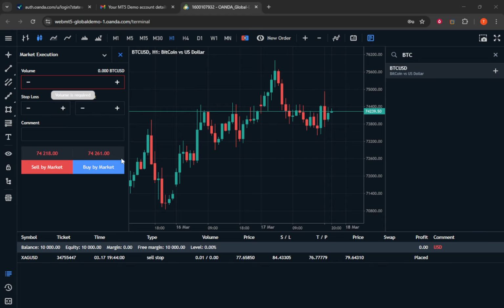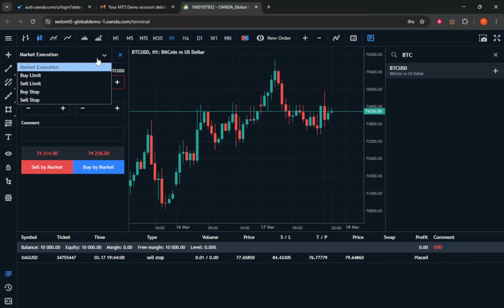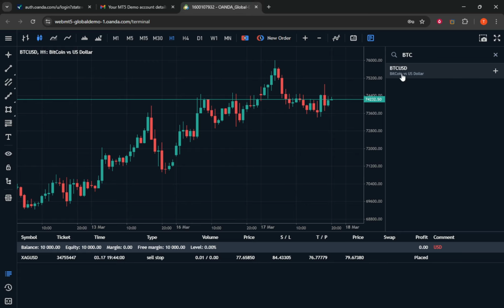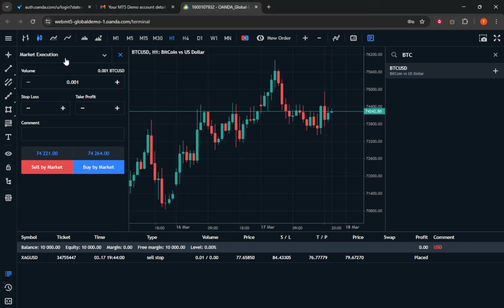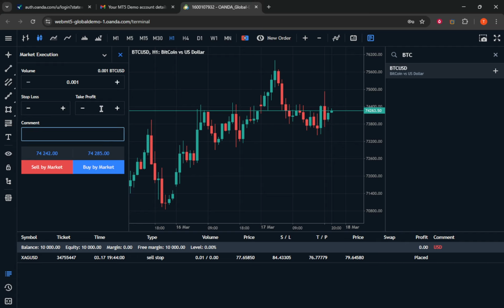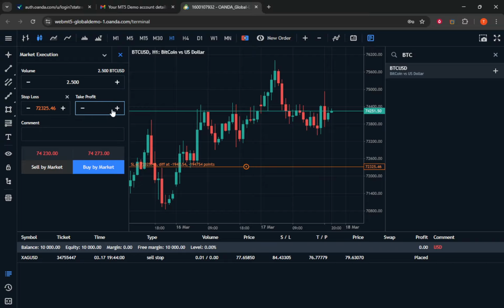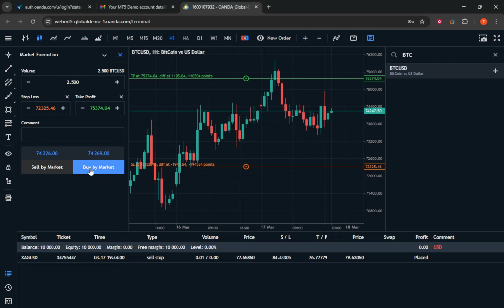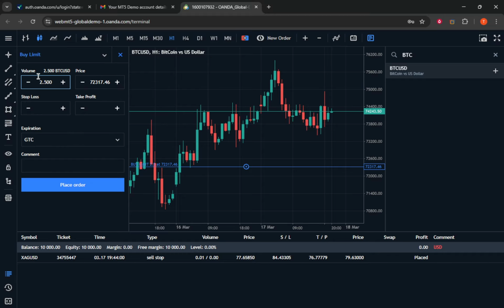How to Trade Bitcoin on Oanda [2026 Full Guide]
How to Trade Bitcoin on Oanda

In this video, we show you exactly how to trade Bitcoin on Oanda to gain exposure to the leading cryptocurrency within a regulated brokerage environment. We navigate the symbol selection tools and terminal configurations required to manage digital asset positions alongside traditional financial instruments.

Incorporating Bitcoin into a professional trading strategy allows for greater portfolio diversification and the ability to capitalize on high-volatility market cycles. We focus on the importance of understanding contract specifications and utilizing advanced risk management parameters to ensure consistent execution within the global crypto-asset market.

Technical Specs:
Software: Oanda; Feature: Trading Terminal & Symbols.